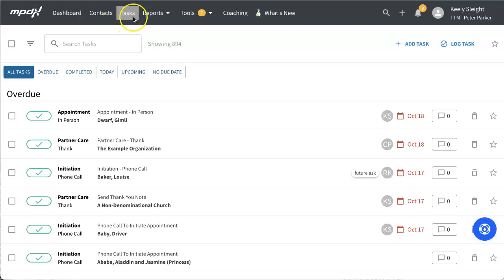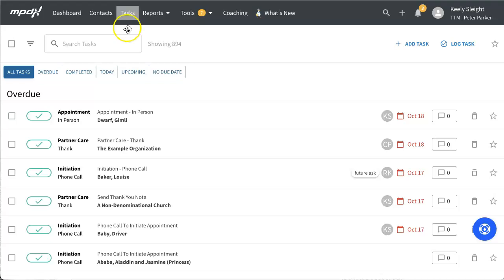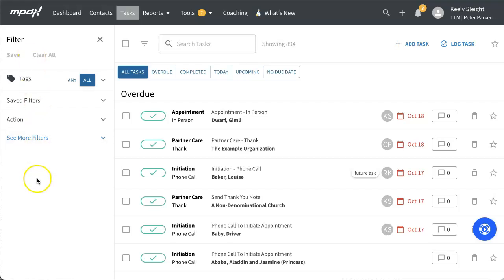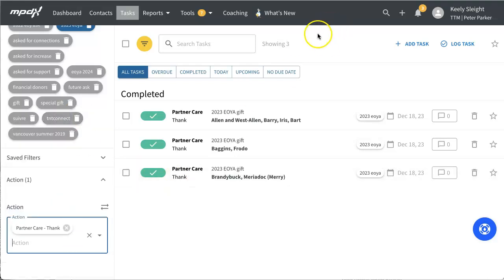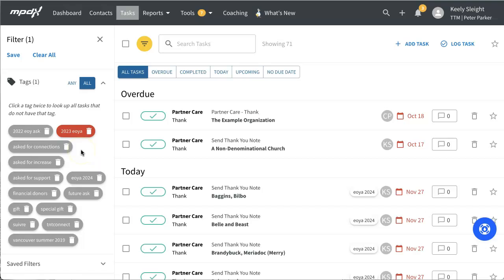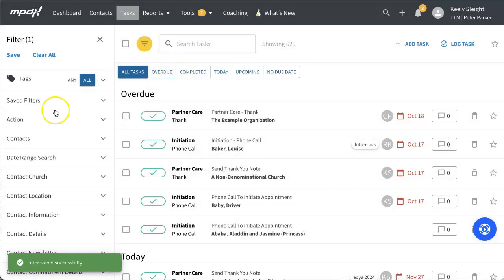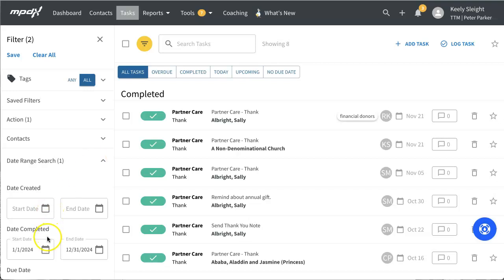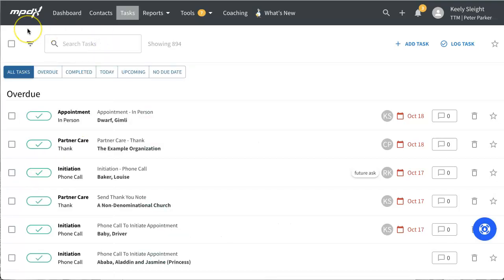MPDX REFRESH Tasks Filters and Tags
This video helps MPDX users understand how to use task filters and tags in the newly refreshed tasks view.